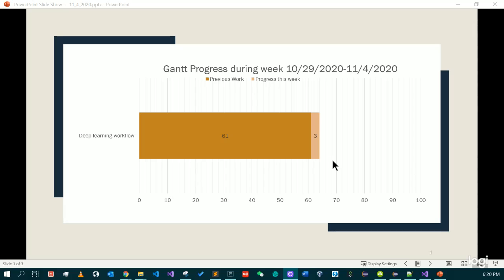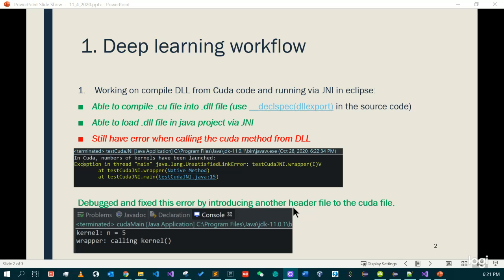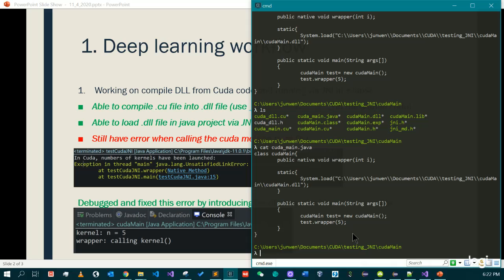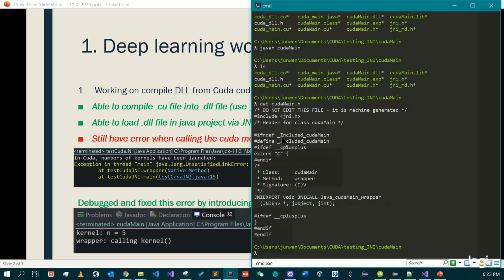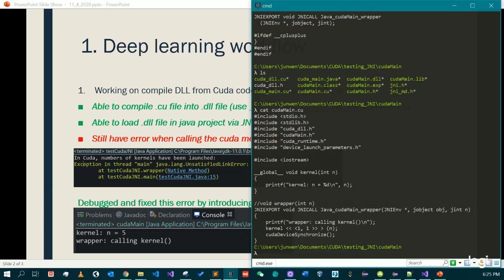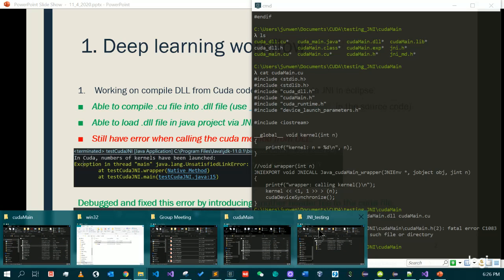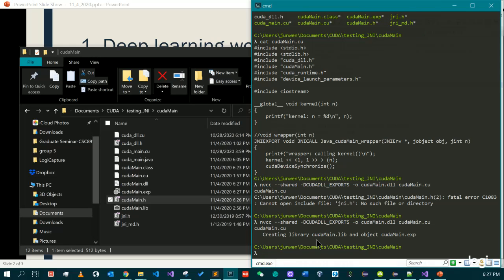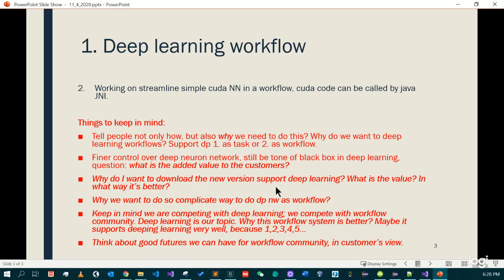20201104_WeeklyReport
This covers the updates from past week.